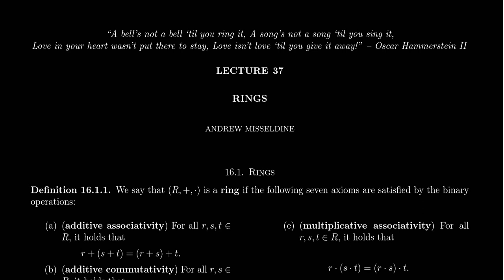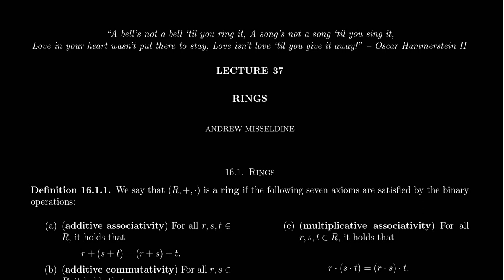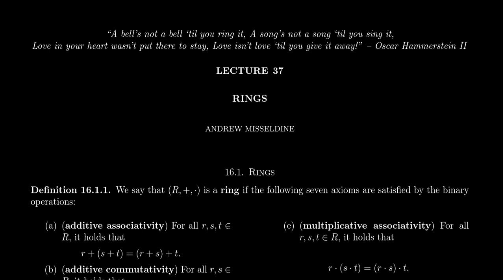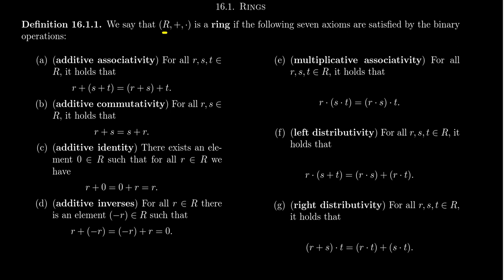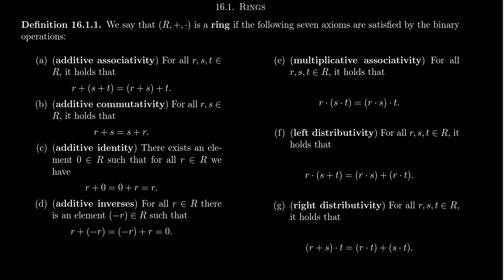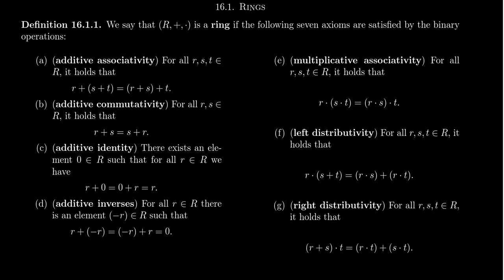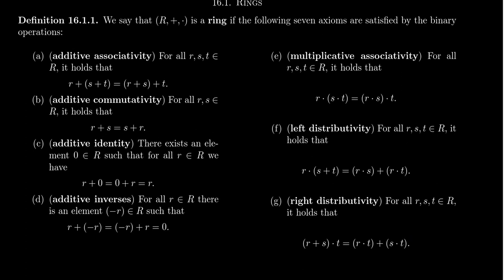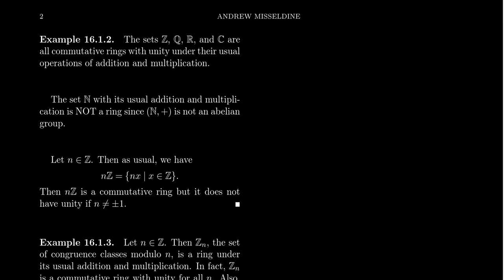Rings (Abstract Algebra)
In this video, we define rings, commutative rings, and rings with unity in the context of abstract algebra. Examples and non-examples are provided.